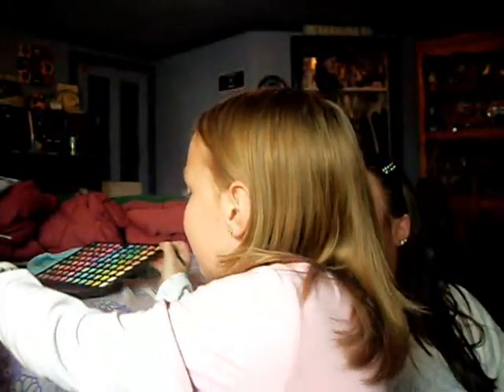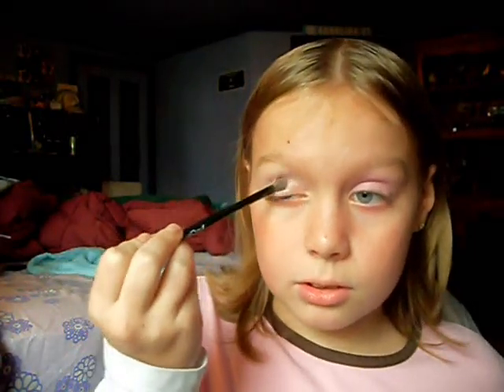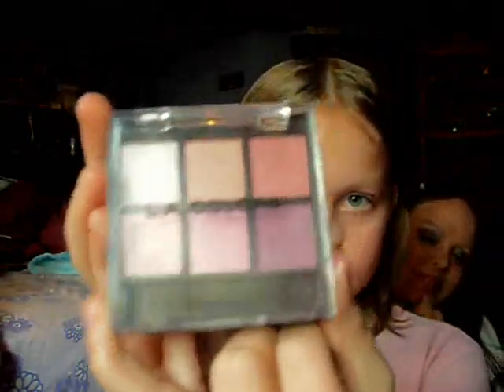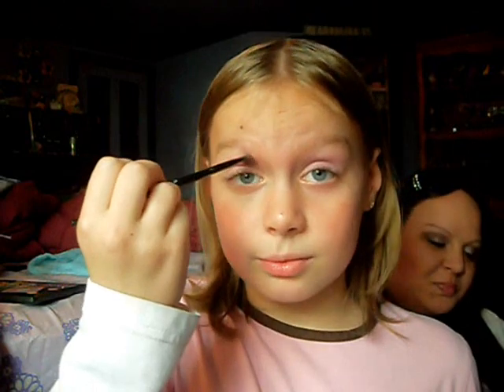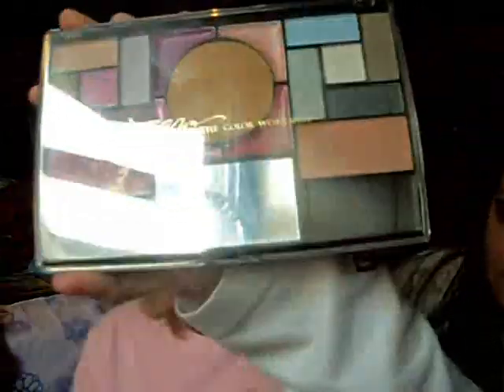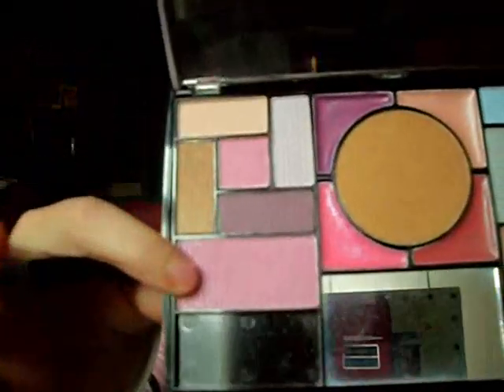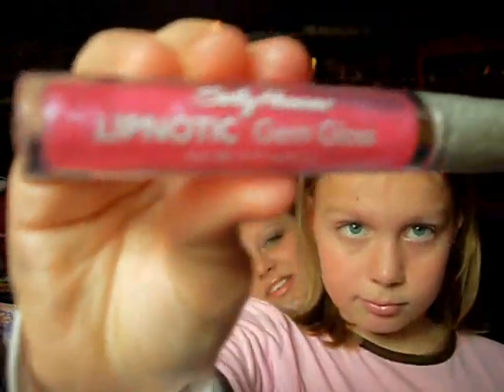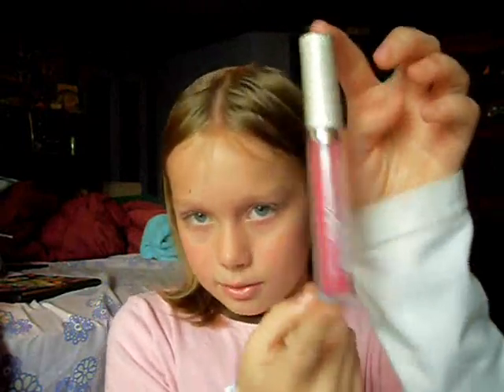Courtney's first tutorial(schoolgirl look)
this is my little sister Courtney, she was very nervous..LOL